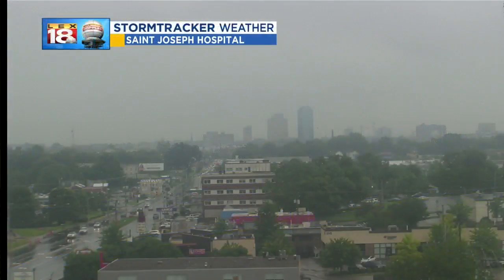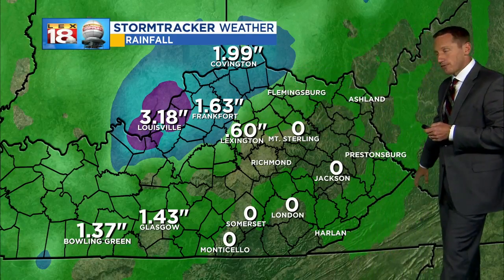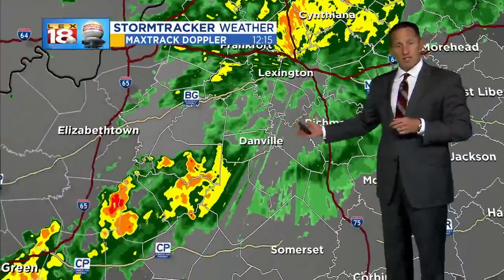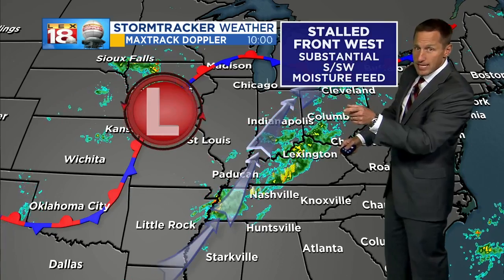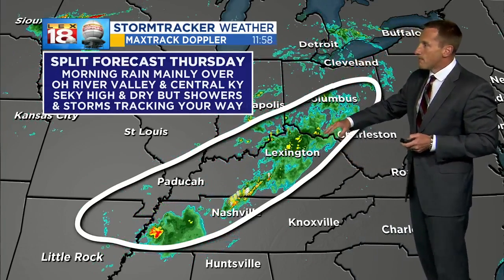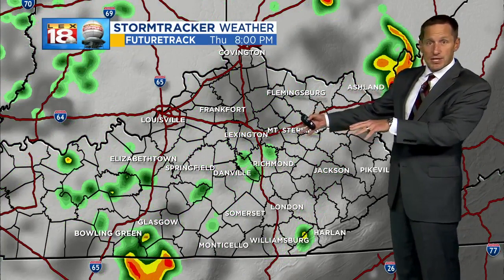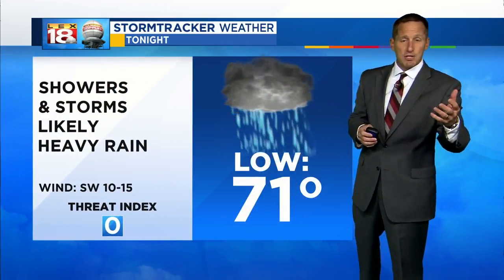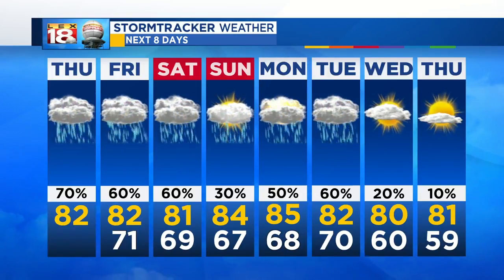Noon Weather - August 16, 2018